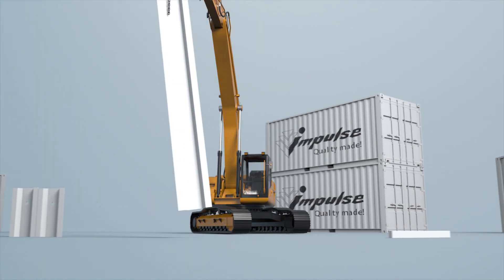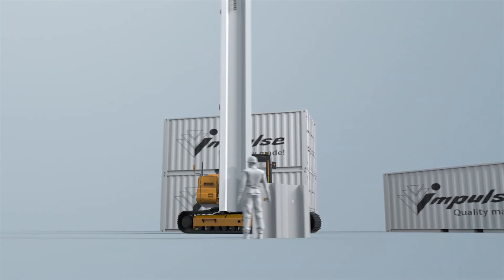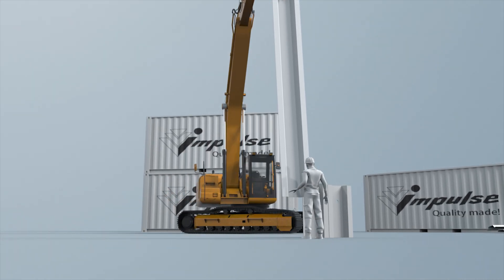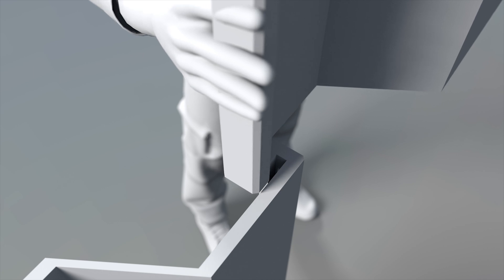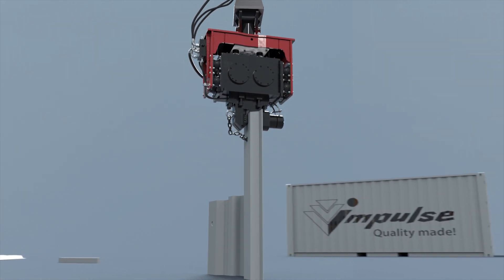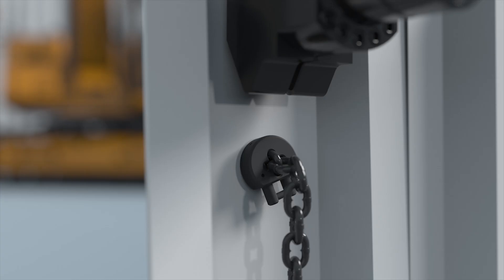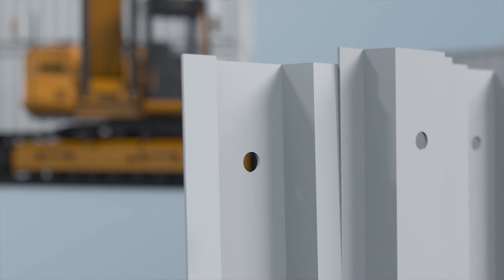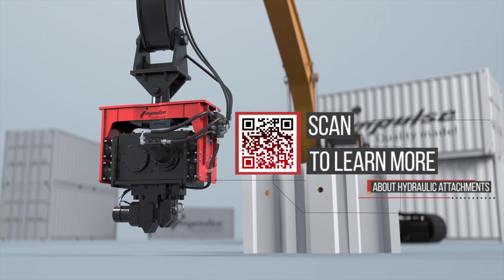«Vibratory Pile Driver for Excavators – Operation Methods»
We invite you to watch the first 3D video in our Operation Methods series.The demand for pile drivers is growing. We tried to make the video easy and understandable for everyone. You will see the entire working cycle of excavator mounted vibratory pile driver. In this example we used a popular Impulse VP310 model of a classic layout with underneath grip.